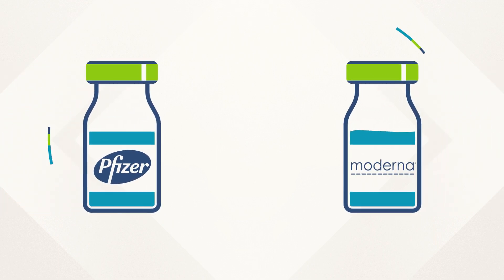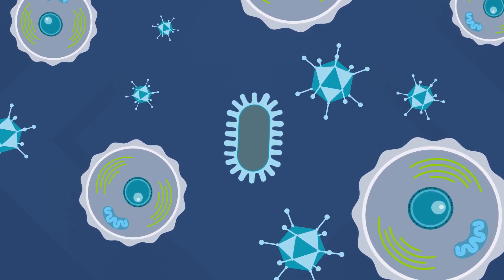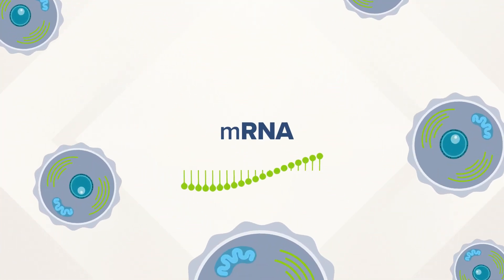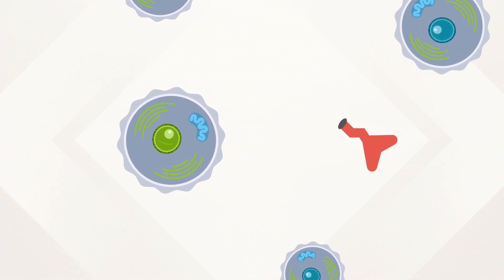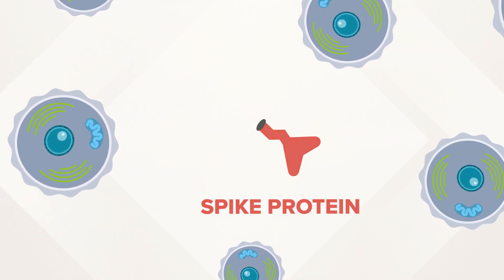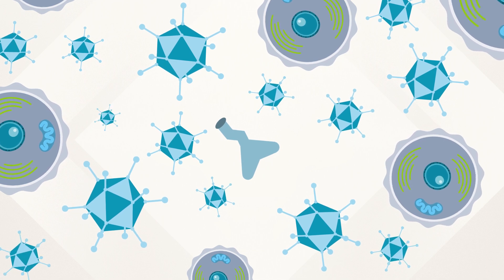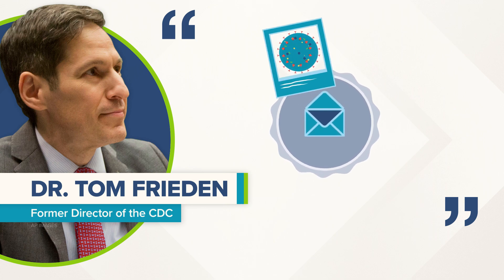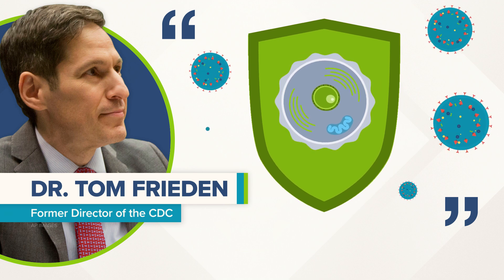What is an mRNA vaccine and why is it so groundbreaking?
Both Pfizer and Moderna developed their coronavirus vaccines using mRNA technology, but what does that mean? Pat Dooris explains why mRNA vaccines are so groundbreaking.